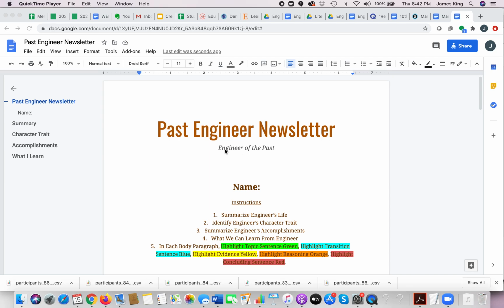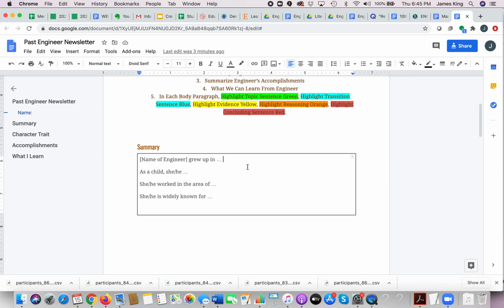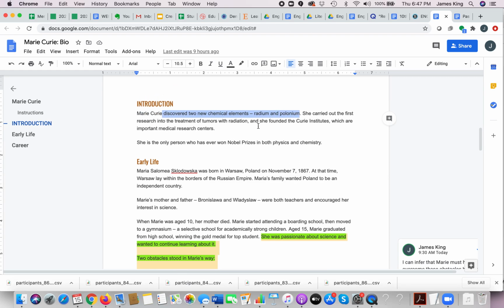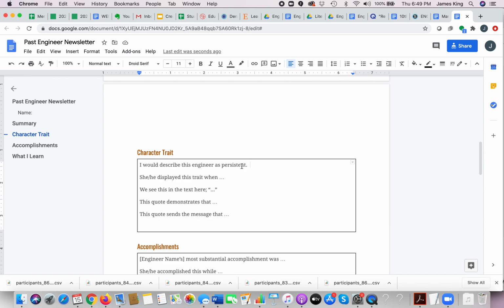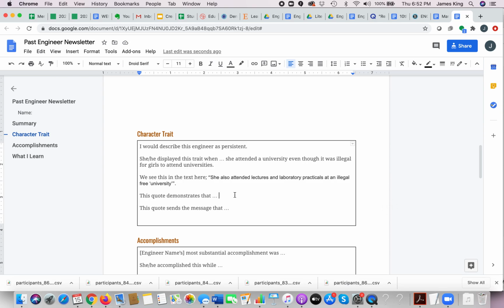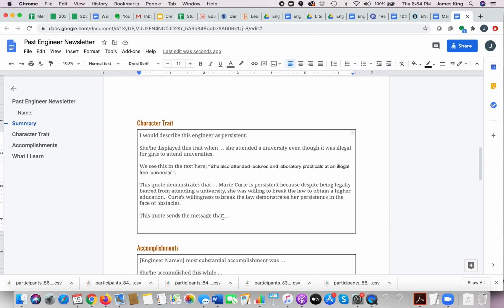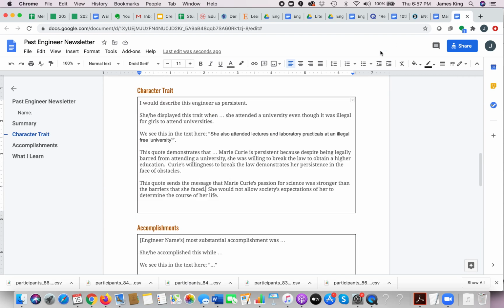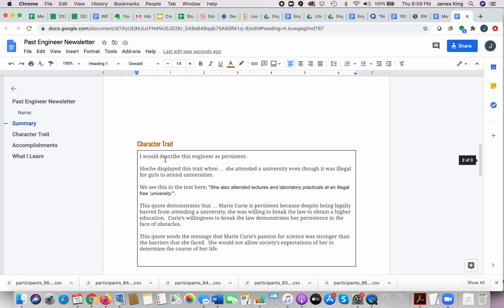Past Engineer Tutorial